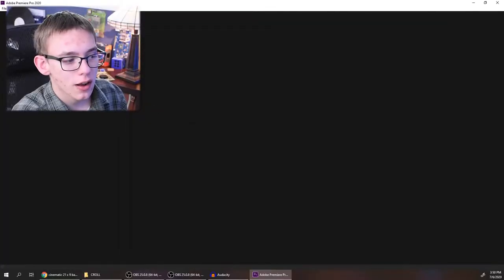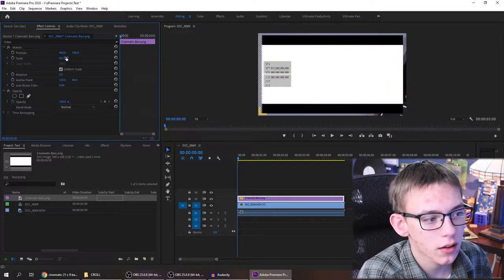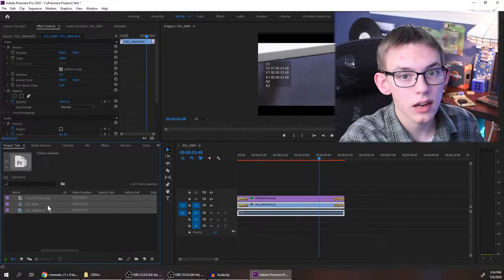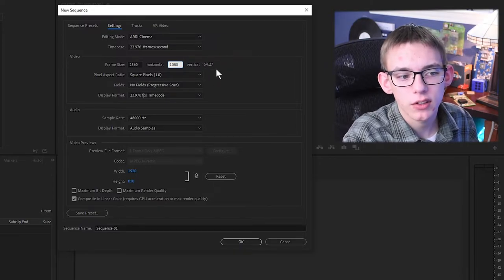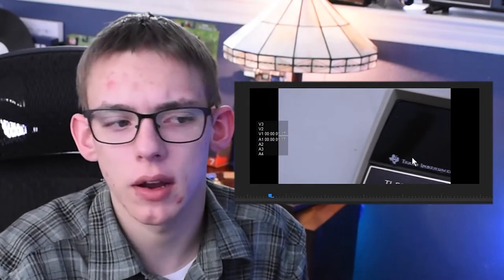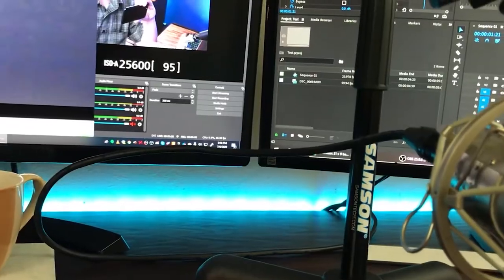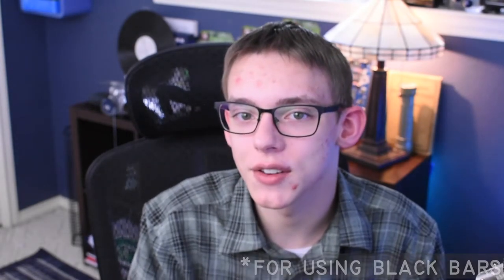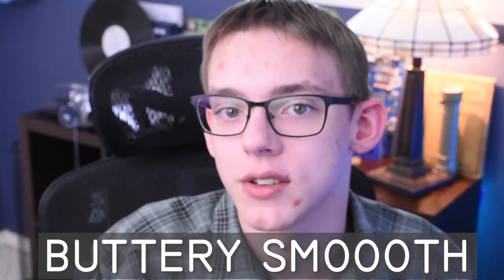How to create TRUE 21 x 9 video in Premiere Pro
In this video, I show you why you should NEVER use '21x9 cinematic' black bars in your 16x9 video sequences to make "cinematic looking" video.  Just by changing one simple setting, you can make your entire video sequence not only look cinematic on 16x9 displays but also fill up the entire 21x9 display (like it should)...

EDIT: After seeing the response to this video, it is clear that it was offensive it its original state.  I apologize if you were offended by this video.  It was experimental - clearly, this is something I should not do in the future.  In order to hopefully imporove the video in its current form, I have:
-Removed the intro skit
-Changed the title to be less 'clickbaity'
I strive to make videos that everyone enjoys, and if you tell me that you don't like it: my #1 goal will be to fix it.

--Timestamps--
0:00 Introduction
0:48 What NOT to do...
2:13 Tutorial Part - get 21x9 video
4:07 Commentary/Conclusion

Note:
This is a different kind of QuickTips... let me know if you like the format. Also, I am currently re-working my intro: please let me know if you have any ideas!